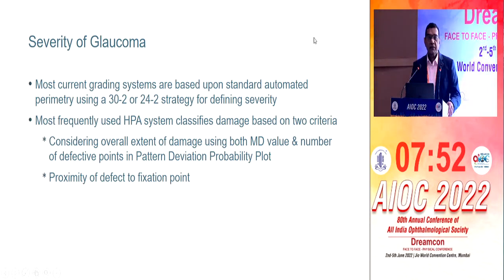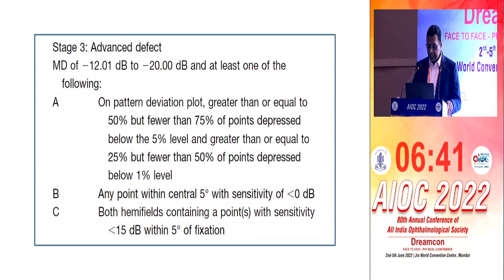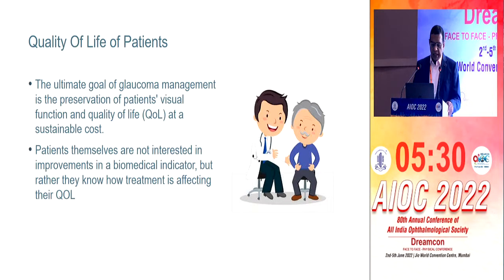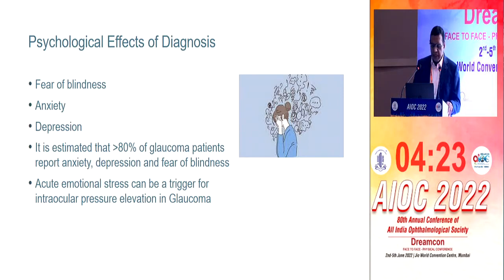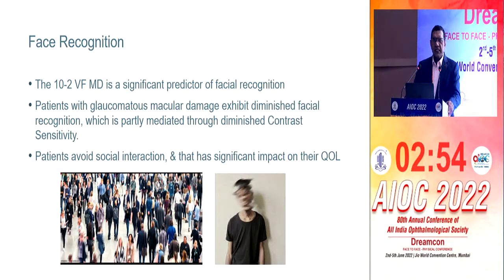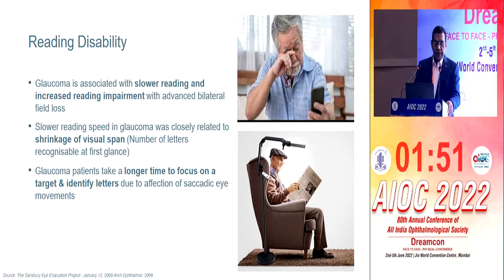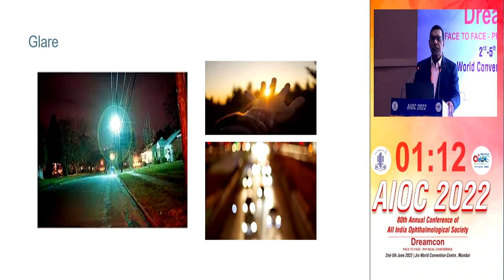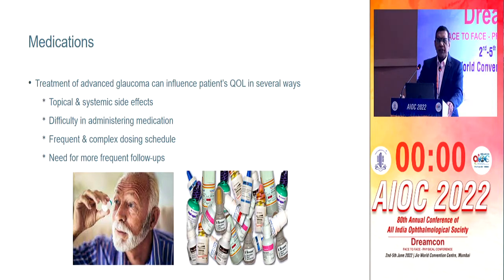AIOC2022 IC300 Topic PROF PRASANTA KUMAR NANDA Defining advanced glaucoma and quality of life of pat